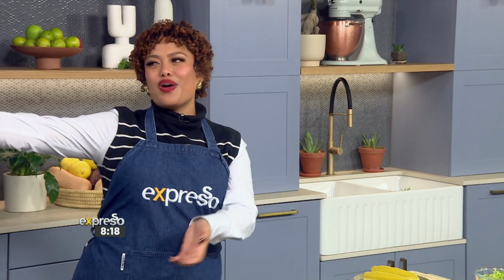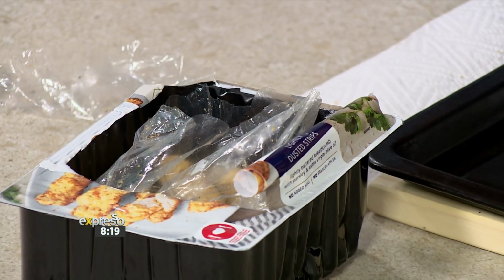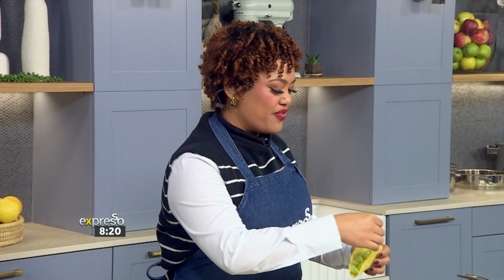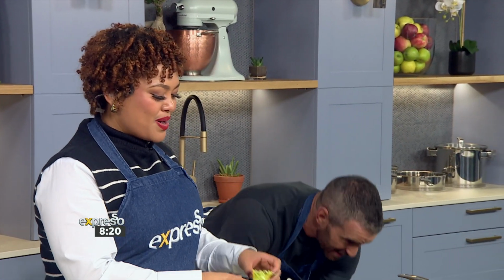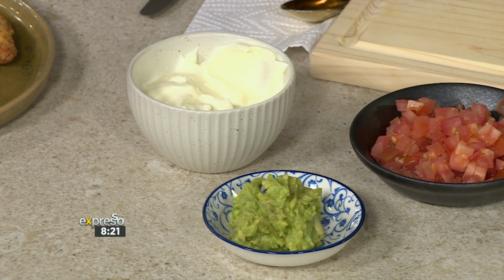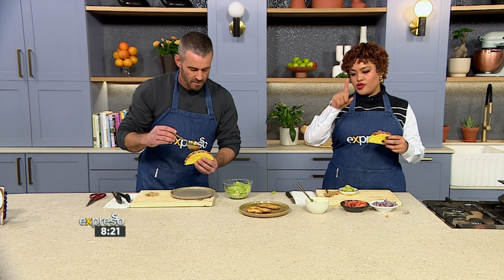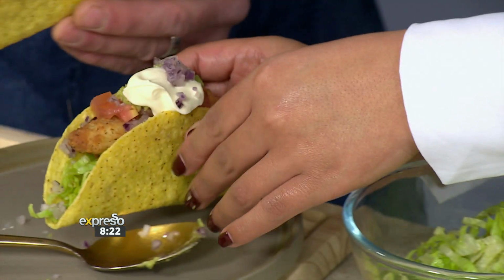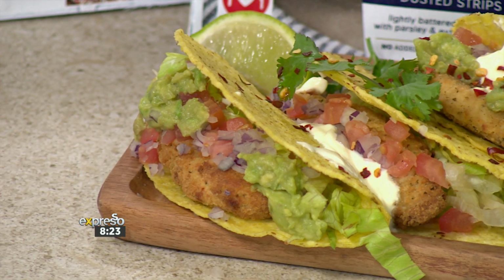Mexican Chicken Tacos - By FARMER BROWN